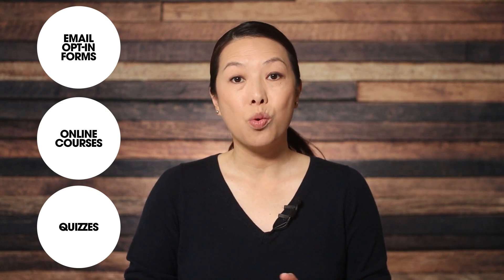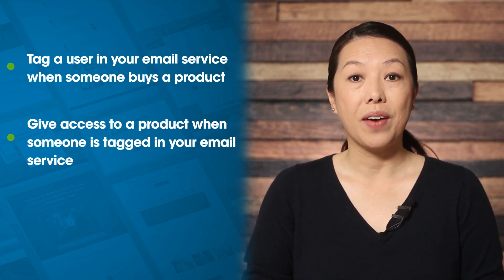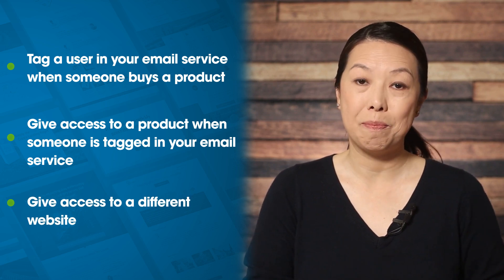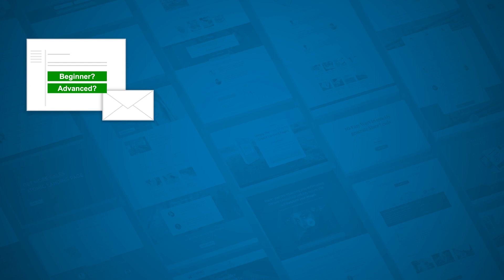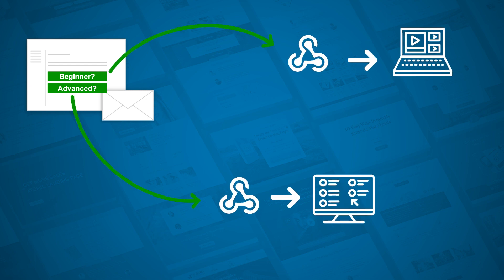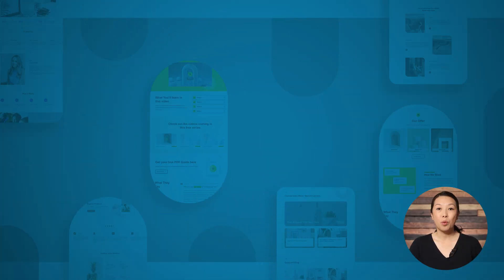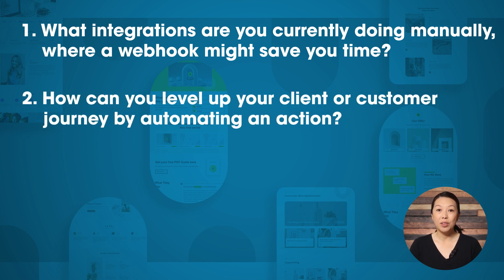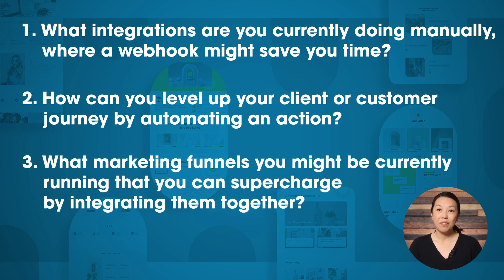How to Connect (Almost) Any Tool with Your WordPress Website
Do you want to save time, upscale your online business and improve your marketing funnel conversions?

With Thrive Automator’s incoming and outgoing webhooks feature, you can now connect (almost) any tool you want with your WordPress website — ZERO coding required.

Watch this video to learn 4 different ways you can start using the Thrive Automator incoming/outgoing webhooks feature to expand your online business.

Time Stamps:

00:00 - Intro
00:19 - Set Up Automations Triggered by Visitor Actions
01:15 - Thrive Automator's Incoming/Outgoing Webhook Triggers
01:47 - #1: Send Customer Data Directly From Check-Out Tools
02:31 - #2: Grant Access to a Course When a Tag Is Added to a Subscriber
03:54 - #3: Give Access to an Onboarding Course When a Client Books a Coaching Session
04:15 - #4: Connect Two Different Websites
04:56 - How to Use Incoming and Outgoing Webhooks
05:28 - Your Turn to Create Automations on Your Business Website

Which part of your online user-experience are you looking to automate?

Share your feedback with us in the comments section below!

How to Connect Your Thrive Themes Website to a Check-Out Tool ➜